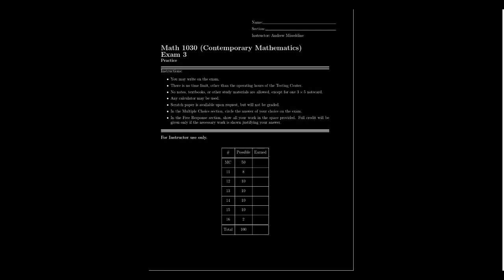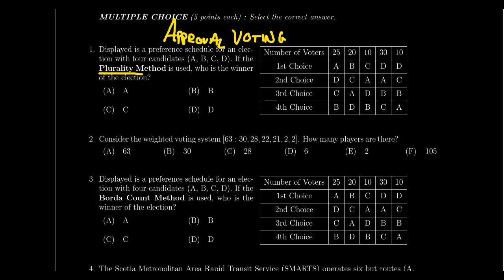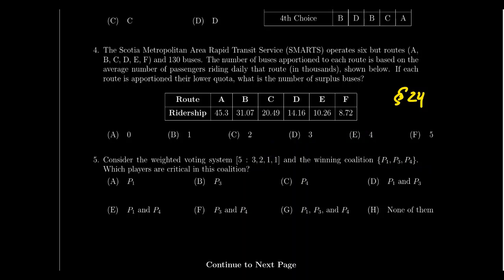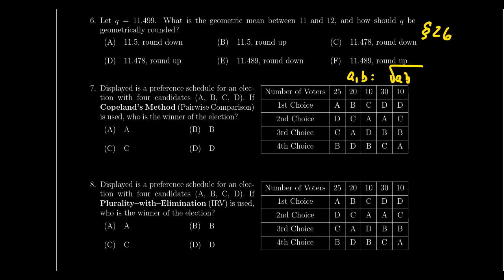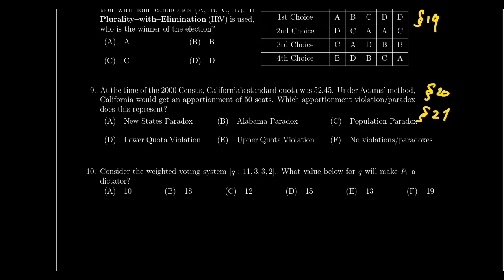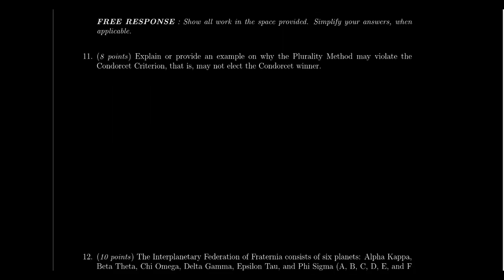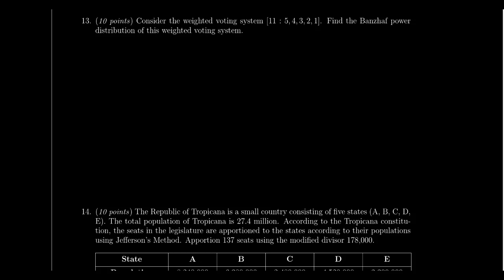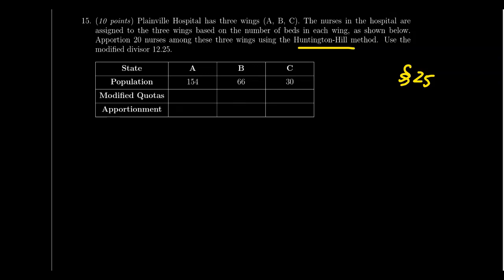Math 1030 - Exam 3 Review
In this video, we review the topics and types of questions students at Southern Utah University will see on Exam 3 of Math 1030 - Contemporary Mathematics taught by Dr. Andrew Misseldine.